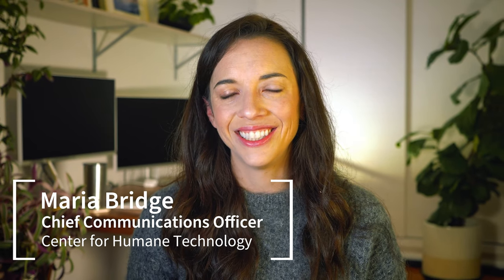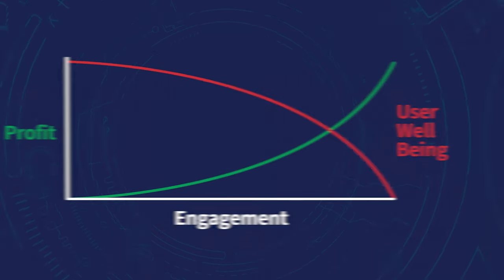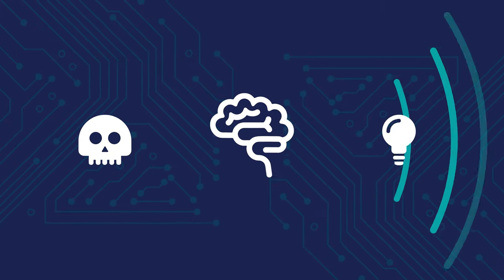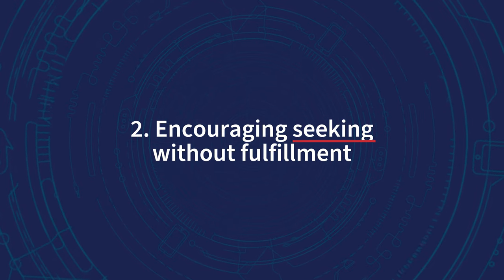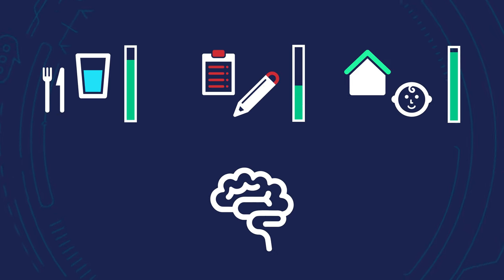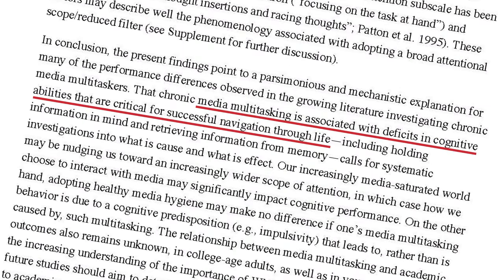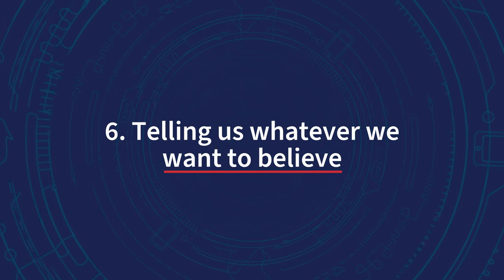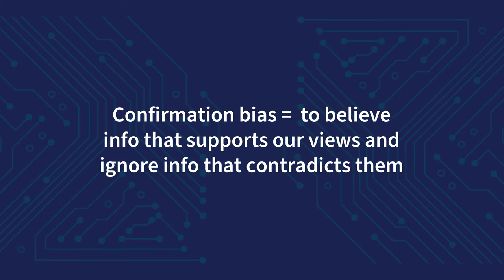6 Ways Social Media Hacks Your Brain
Our evolved biology serves us brilliantly in many ways but also includes vulnerabilities that can be exploited. Social media presents a special case of exploitation, using persuasive technology where psychological levers are poked and prodded often without our conscious awareness.

Join Maria Bridge as she discusses 6 of the most prominent examples of how social media uses technology to hack our Brain

Maria Bridge - Chief Communications Officer at The Center for Humane Technology